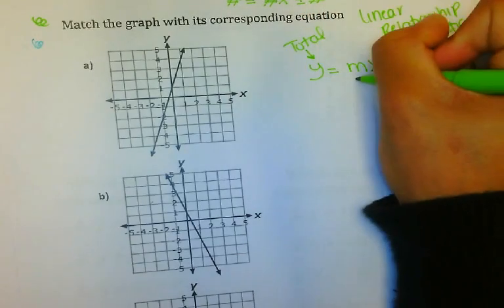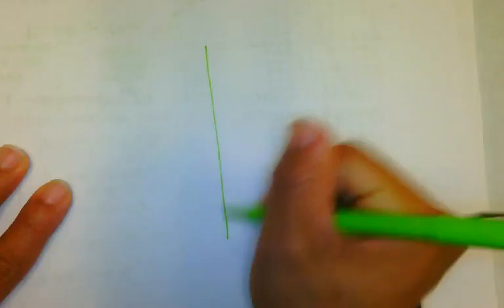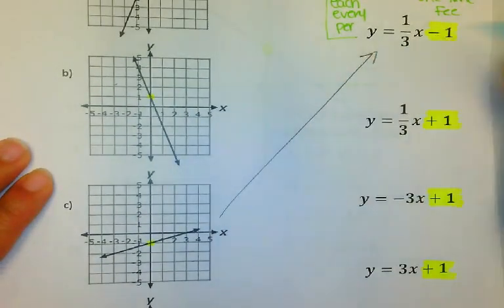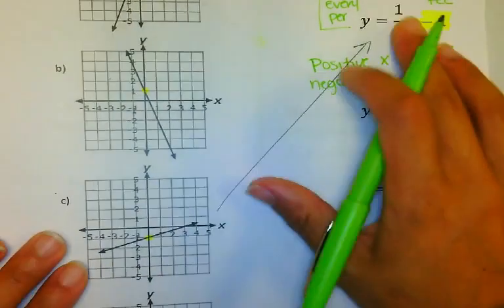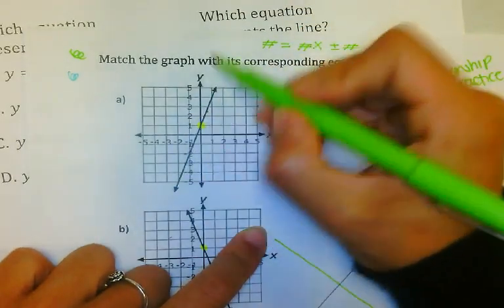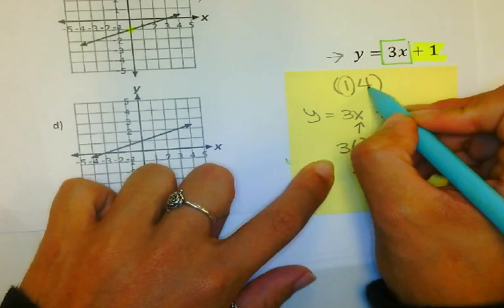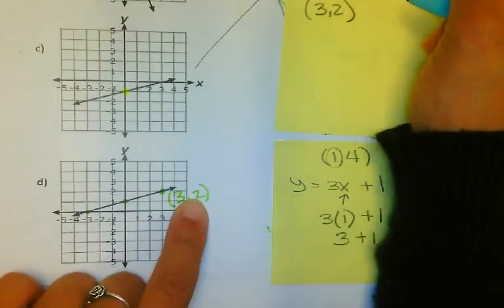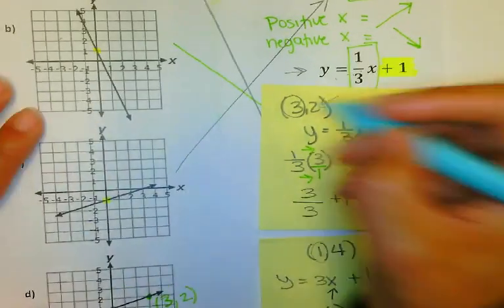Linear Relationship Practice Part 1